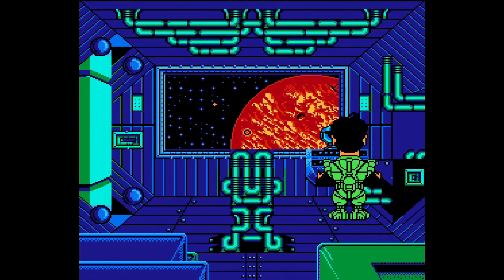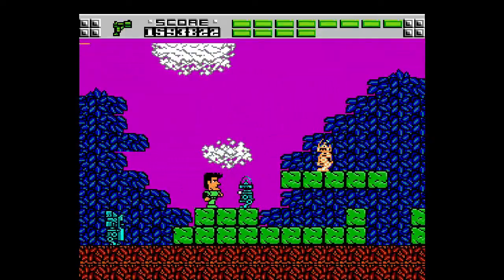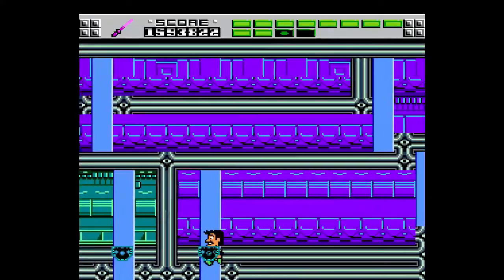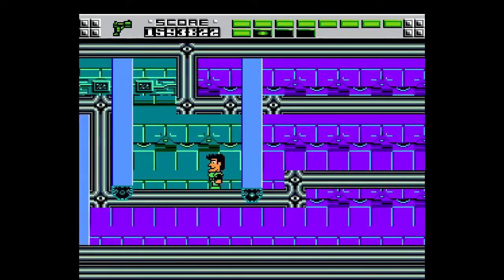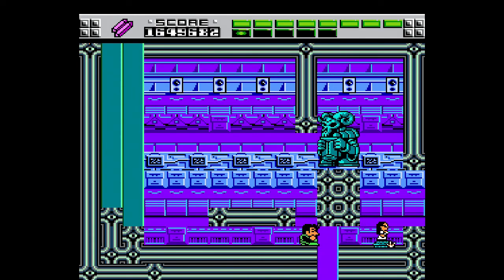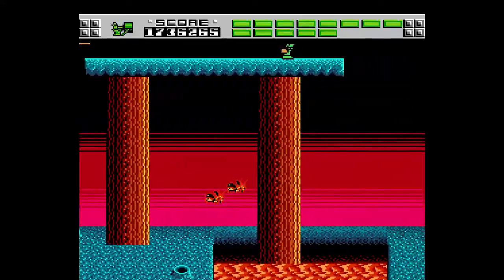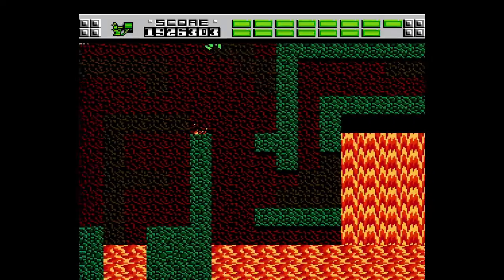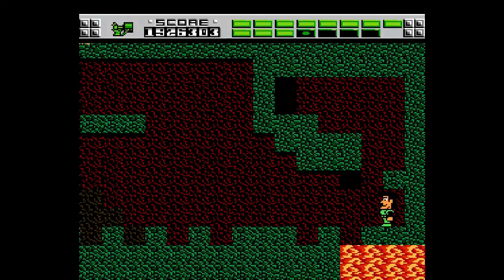Let's Replay The Adventures of Rad Gravity - Part 4 - Red-Hot Rumble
This game THANKFULLY doesn't have a fire & ice level. Won't stop us from sliding around! Does Rad have... butter shoes!?

This fourth part covers the two halves of Utopia, and the lava filled planet of Volcania!